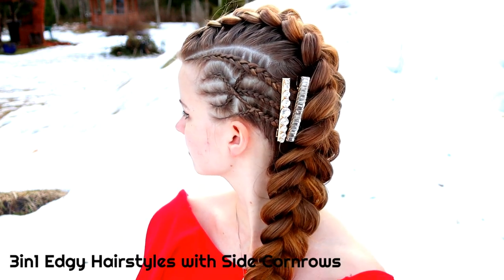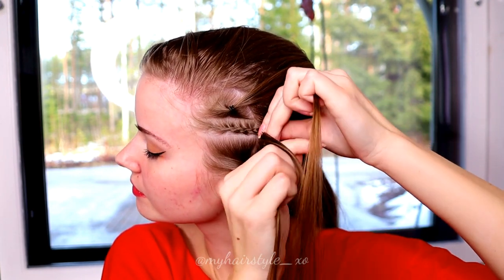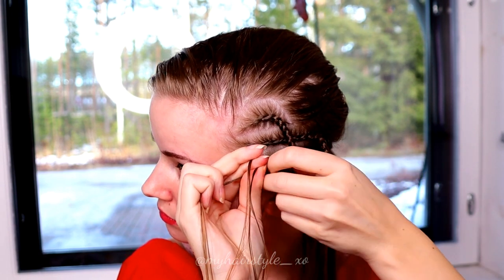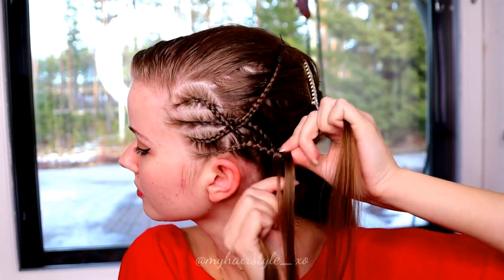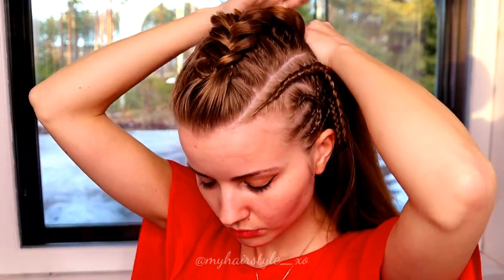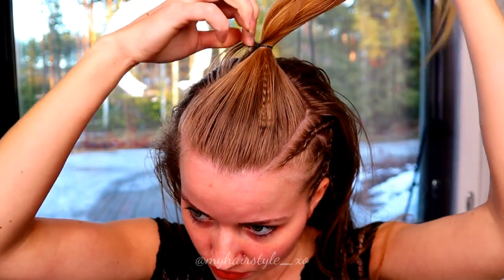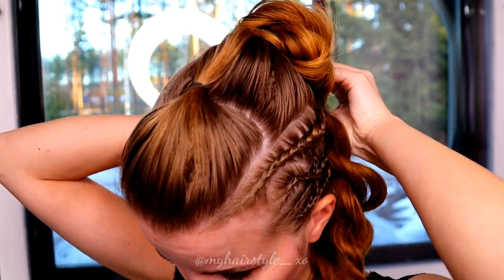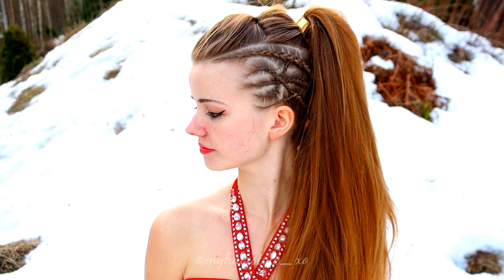3in1 Edgy Hairstyles with Side Cornrows | Hairstyles for Long Hair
3 Hairstyles in 1! Side cornrows are fun way to accent your style and cornrows last well 3-7 days in use so you can just chance the mohawk on top and get easily everyday a new look! These hairstyles are for long hair and you can wear them whenever you need little bit more attitude for your day! 💥 These three hairstyles (braid, updo and ponytail) are also pretty easy to do cause you need only 3-strand dutch braids and 2-strand rope twist braid to create all these three looks!